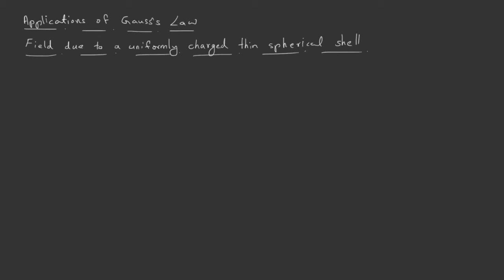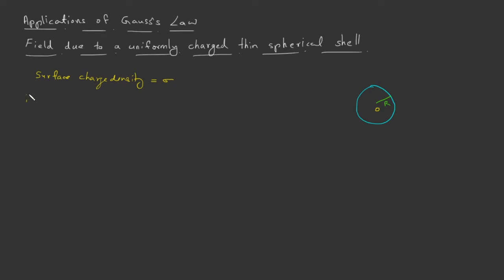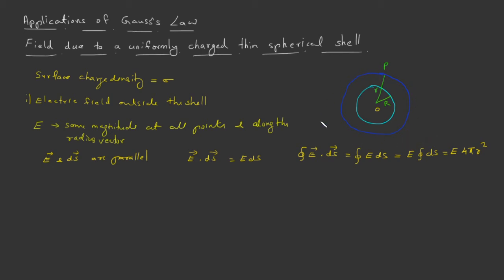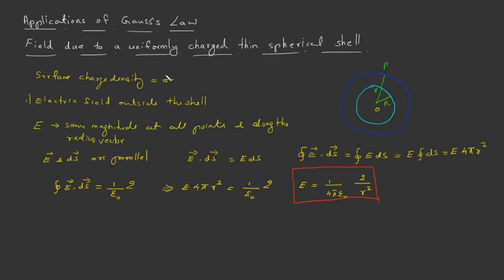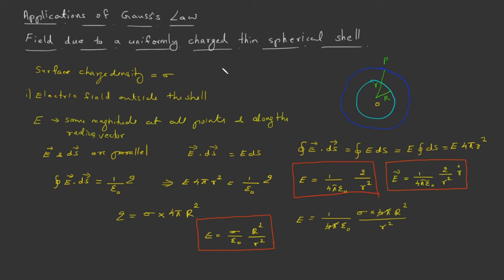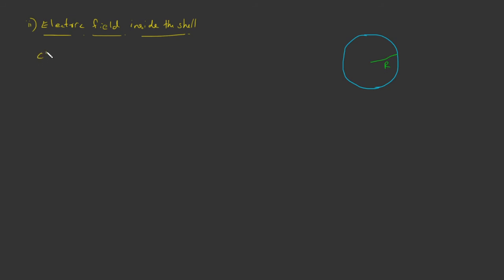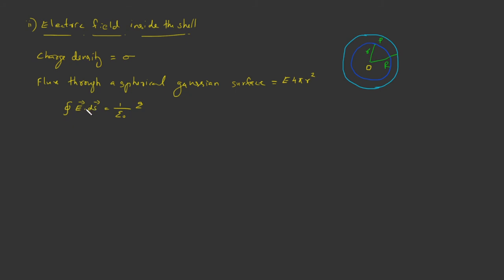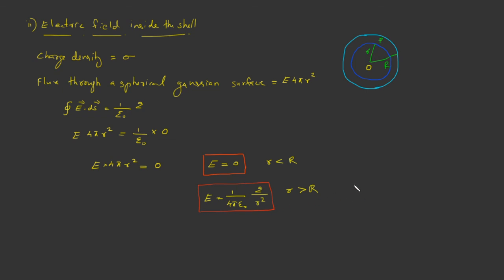Field due to a uniformly charged thin spherical shell. Gauss's Law. Class 12 Physics Chapter 1.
Field due to a uniformly charged thin spherical shell. Applications of Gauss's law. Class 12 Physics Chapter 1 Electric Charges and Fields. JEE Main, JEE Advanced, NEET UG, Board exam preparations, entrance exam preparations.

Videos of Class 12 Physics Chapter 1 Electric Charges and Fields

15. Applications of Gauss's Law

16. Applications of Gauss's Law

17. Applications of Gauss's Law